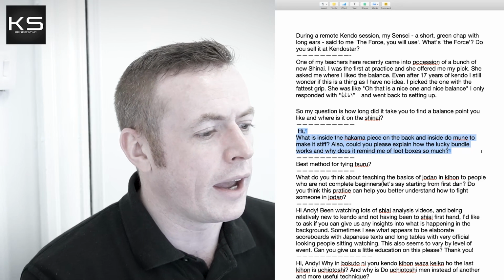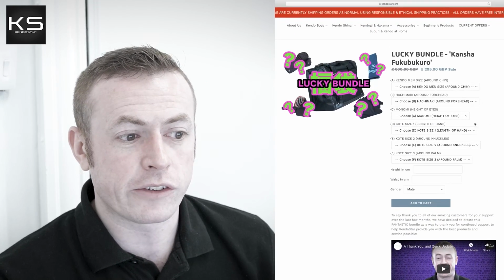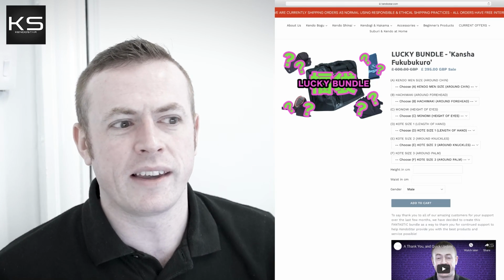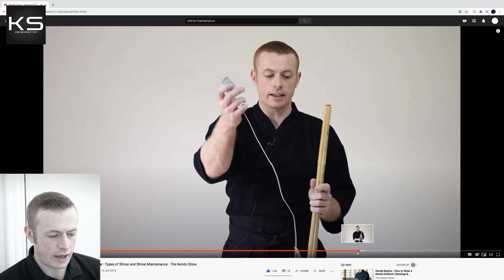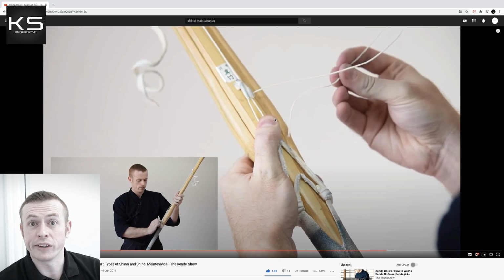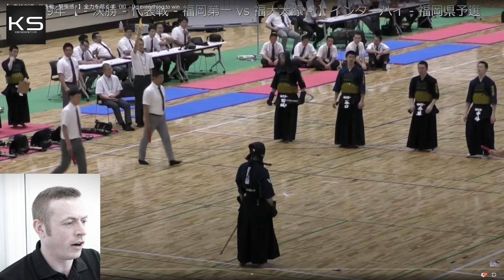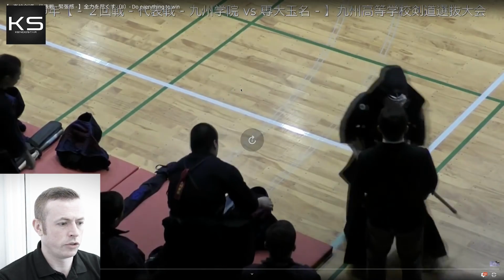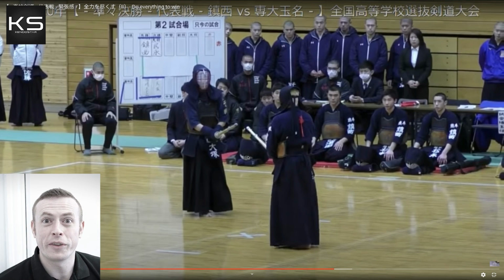[KENDO RANT] - Teaching Jodan? Using 'The Force'?